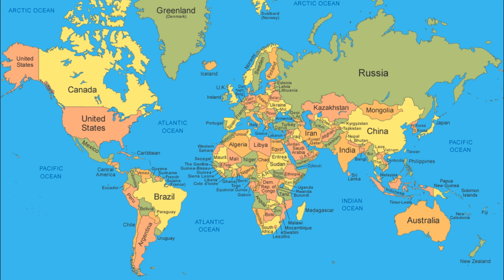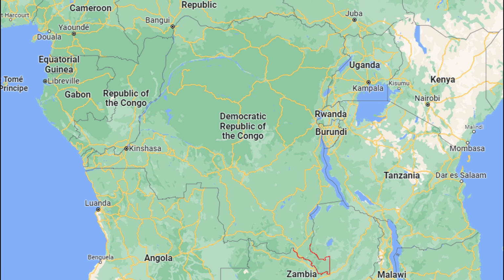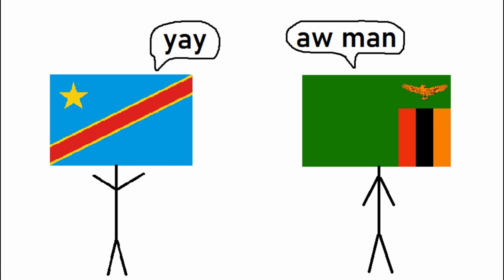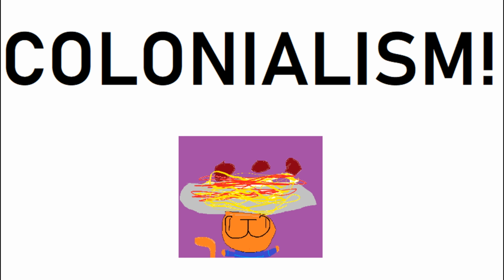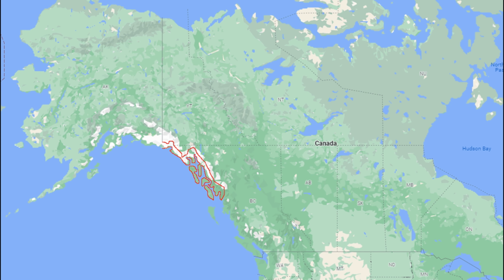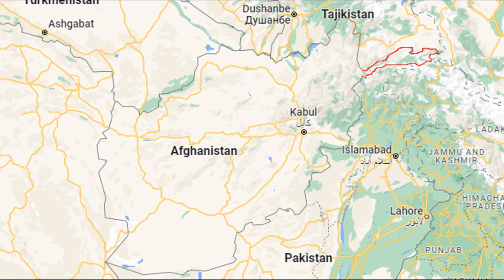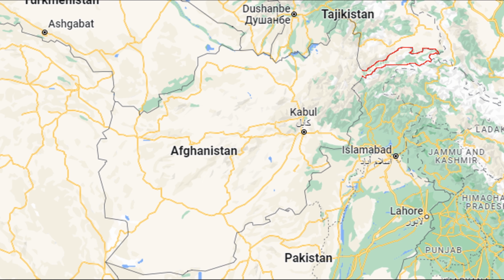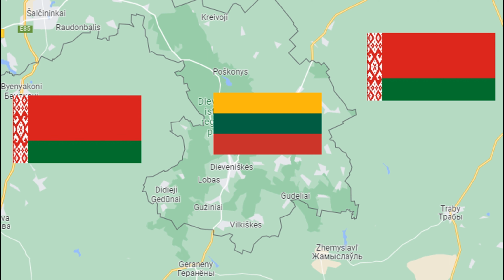salients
welp i'm back

don't expect consistent uploads tho